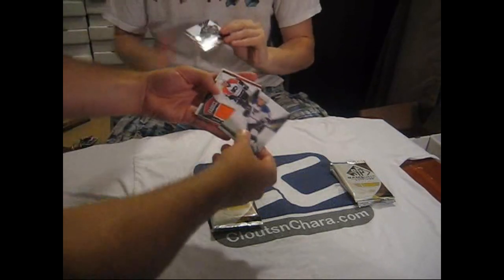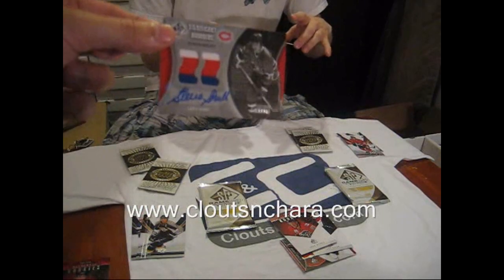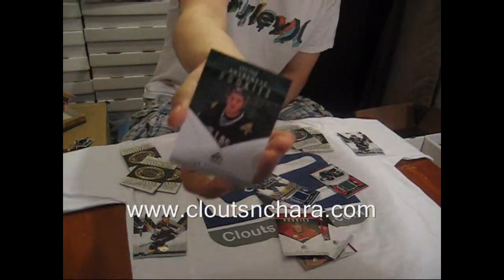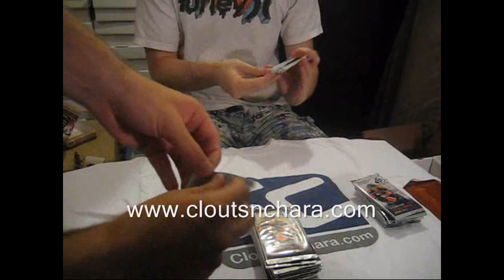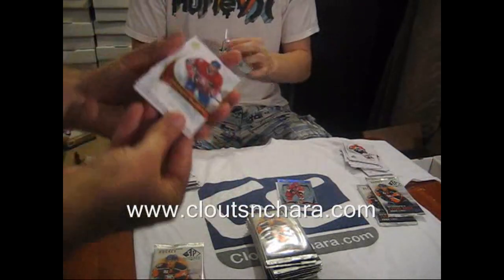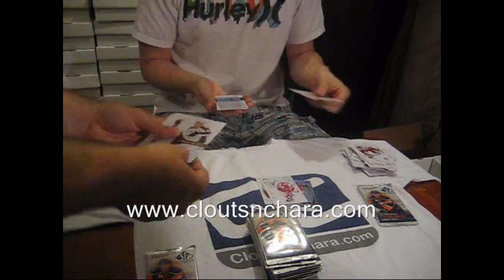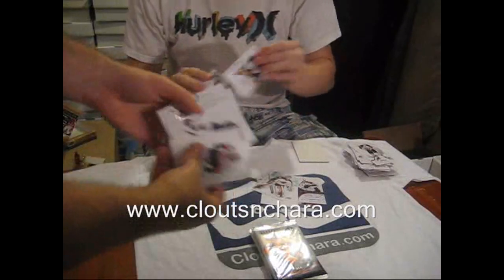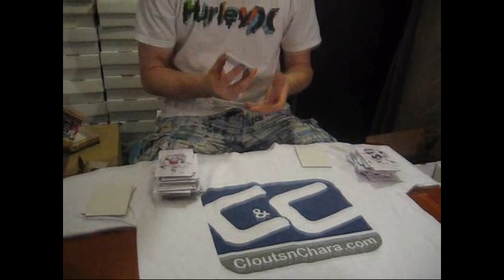Cloutsnchara GB #41 - 09-10 SP Game Used & 09-10 SP Authentic Hockey Box Break